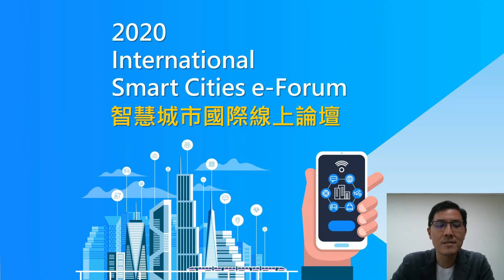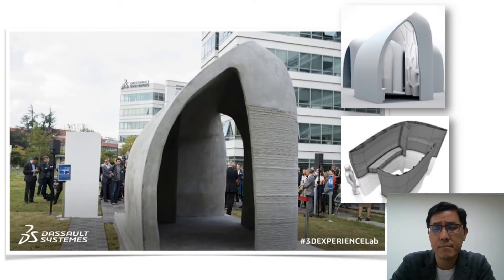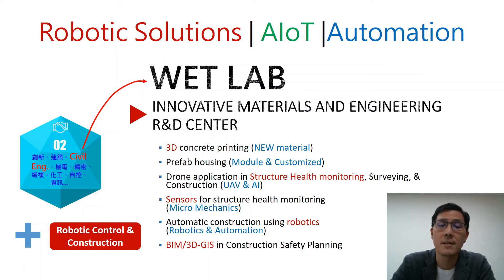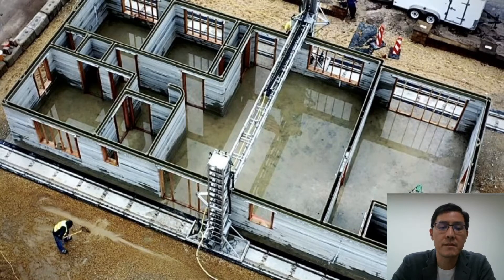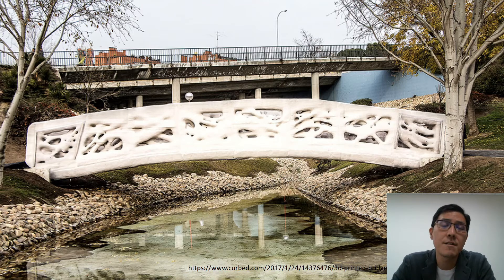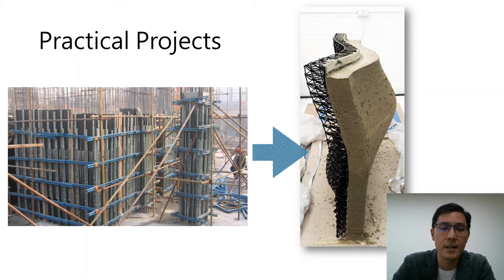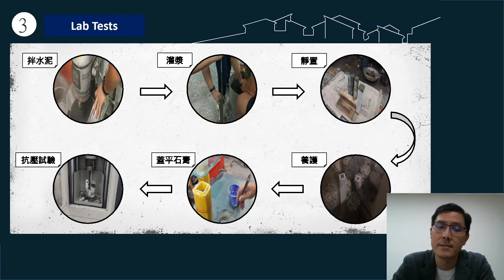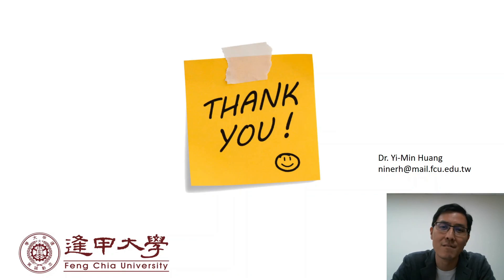Dr. Yi-Min Huang - 3D Printing Application for Smart Construction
Speaker: Dr. Yi-Min Huang (黃亦敏), Assistant Professor of Department of Civil Engineering, Feng Chia University
Speech topic: 3D Printing Application for Smart Construction

Organizer: College of Construction and Development, Feng Chia University